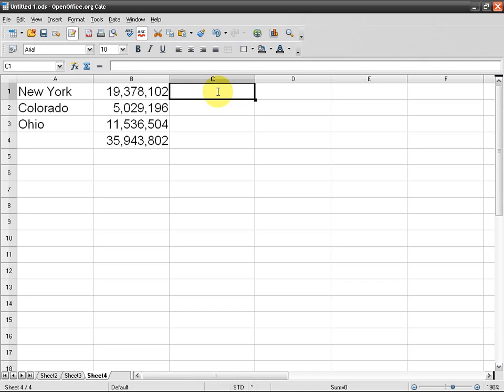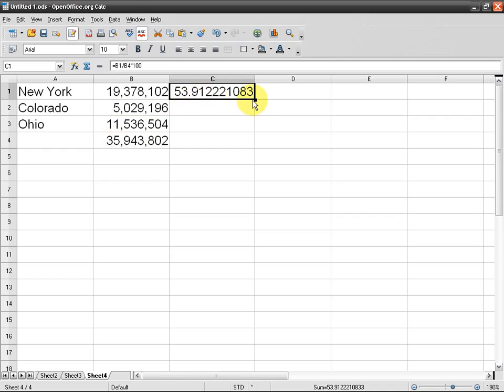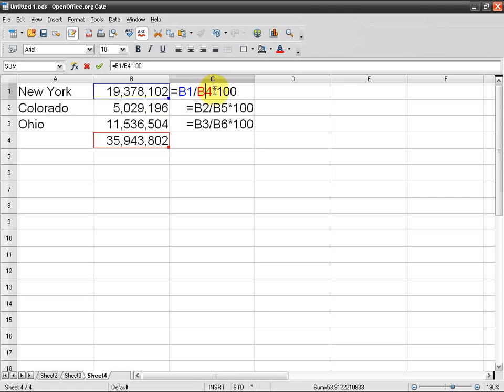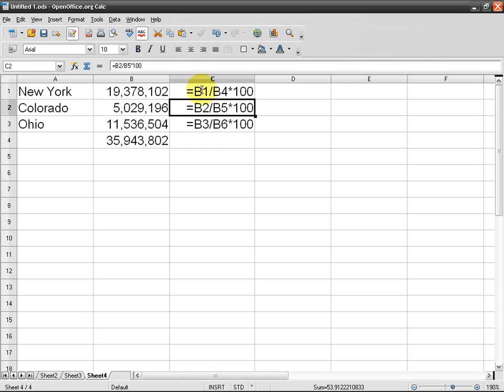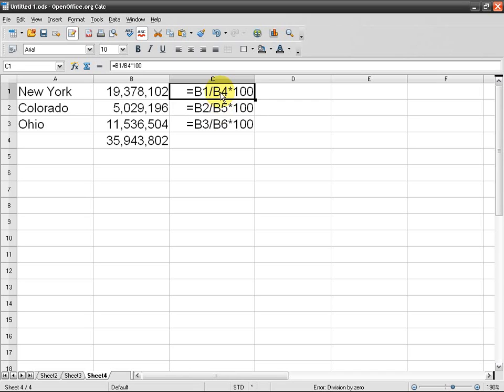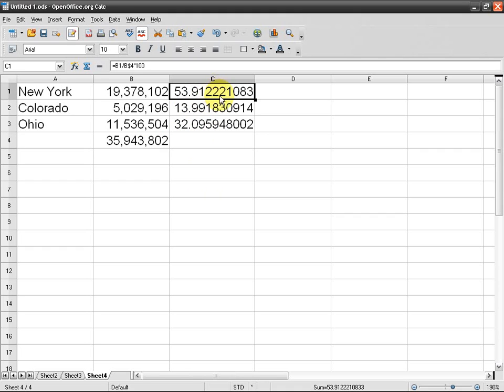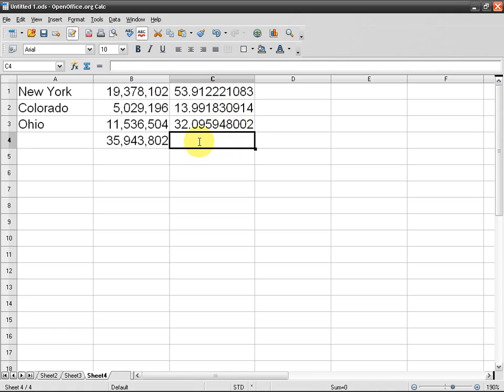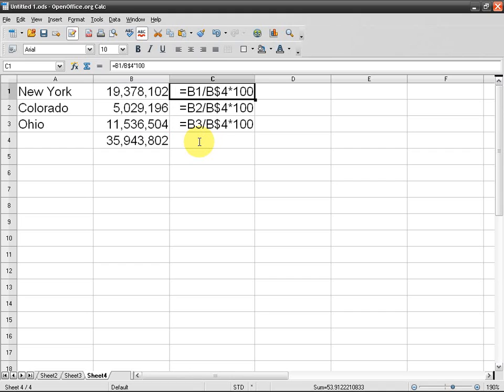Calc (11): Relative and absolute addresses